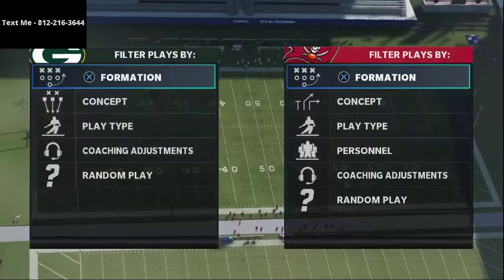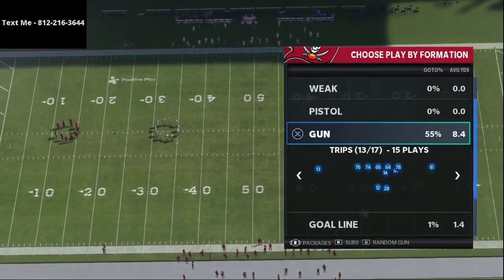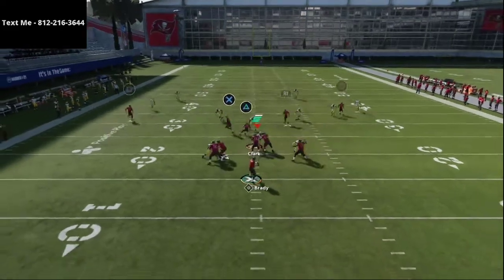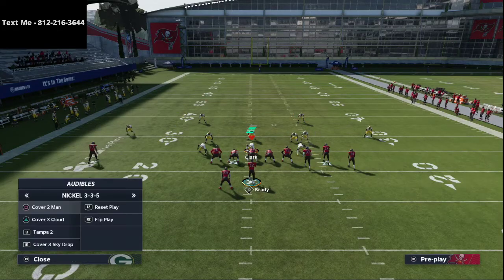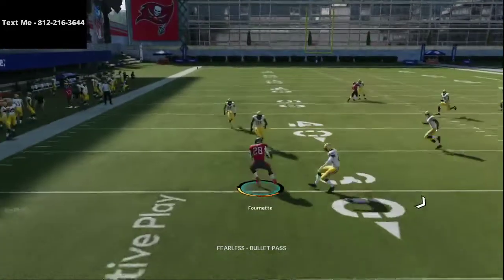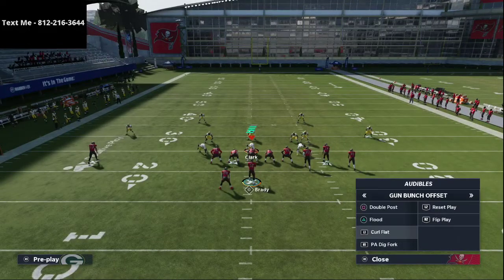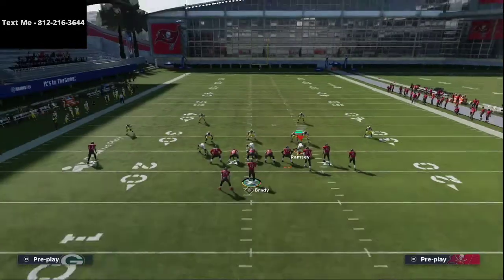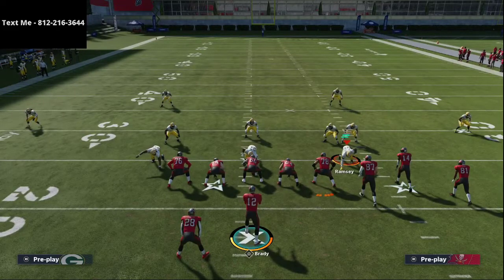Madden 21 - This Carolina Bunch Just Got Even Better| The Best Offense in Madden 21| Bunch Offset